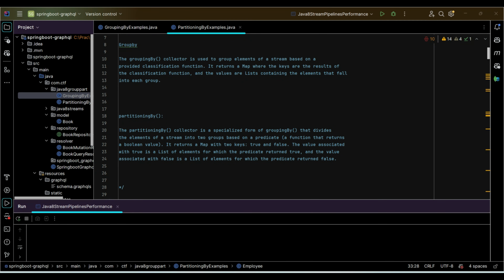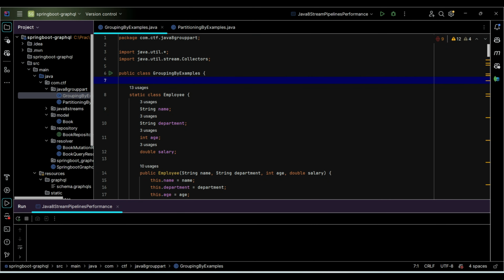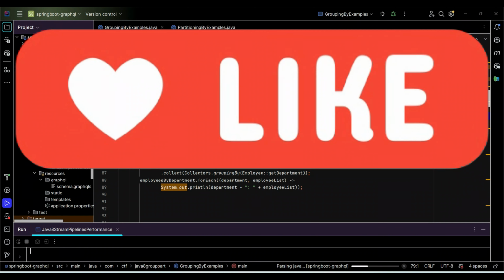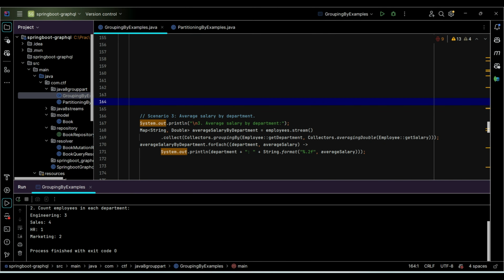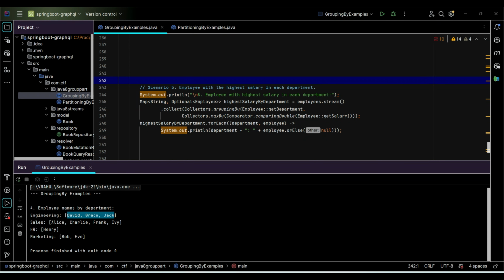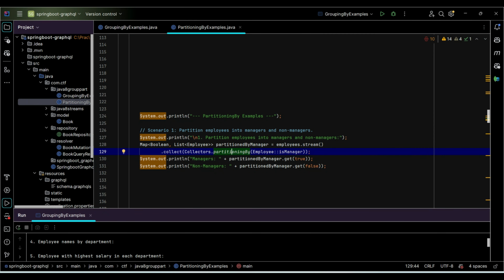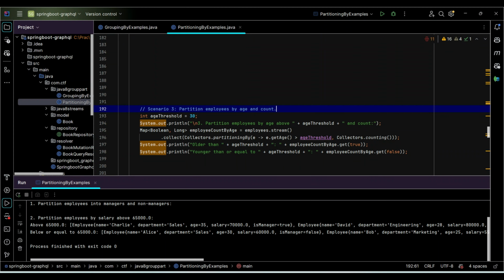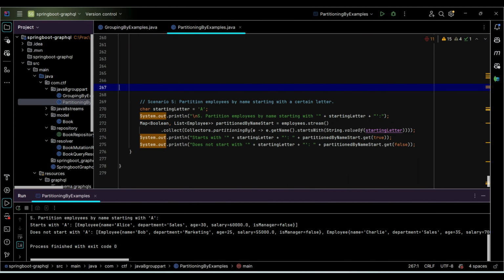What is the difference between groupingBy and partitioningBy in Java 8 streams | Beyond the Basics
Java 8, Streams, groupingBy, partitioningBy, interview questions, Java interview, coding interview, Stream API, Java programming, tech interview, functional programming, collectors, scenario-based questions, code examples, Java developer

Learn how to effectively use Java 8 Streams' groupingBy and partitioningBy collectors to solve common interview questions. Explore practical examples and scenarios.

Java 8 streams groupingBy interview questions
Java 8 streams partitioningBy interview questions
Difference between groupingBy and partitioningBy Java 8 interview
How to use groupingBy with multiple levels in Java 8 interview
Using partitioningBy with custom collectors in Java 8 interview
Performance considerations for groupingBy and partitioningBy in Java 8 interview
Advanced Java 8 streams grouping and partitioning interview questions
Common mistakes to avoid when using groupingBy in Java 8 interviews
How to handle null keys in groupingBy in Java 8 interviews
Interview questions on the return type of groupingBy and partitioningBy
Java 8 streams groupingBy with different data types interview
Can you use groupingBy and partitioningBy together in Java 8 interview?
Interview questions on the order of elements after grouping/partitioning
Java 8 streams groupingBy vs toMap interview
Interview questions on the use cases of partitioningBy
How does groupingBy work internally in Java 8 streams?
Explain partitioningBy with an example for an interview.
What are the limitations of groupingBy and partitioningBy in Java 8?
Interview questions on grouping by multiple fields using Java 8 streams.
How to group by a computed value using Java 8 streams in an interview?
Java 8 streams groupingBy and partitioningBy best practices for interviews.

Mastering Java 8 Streams Grouping and Partitioning for Interviews
Ace Your Java Interviews: Grouping and Partitioning with Streams
Java 8 Stream Collectors: groupingBy and partitioningBy Explained for Interviews
Interview-Ready Java 8: Leveraging Stream Grouping and Partitioning
Conquer Java 8 Interview Questions with Stream Grouping and Partitioning
Deep Dive into Java 8 Stream Grouping and Partitioning: Interview Scenarios
Java 8 Streams for Interview Success: Grouping and Partitioning Techniques
Unlocking Java 8 Interviews: Practical Examples of Stream Grouping and Partitioning
Java 8 Streams: A Comprehensive Guide to groupingBy and partitioningBy for Interviews
Cracking Java Interviews: Effective Use of Stream Grouping and Partitioning